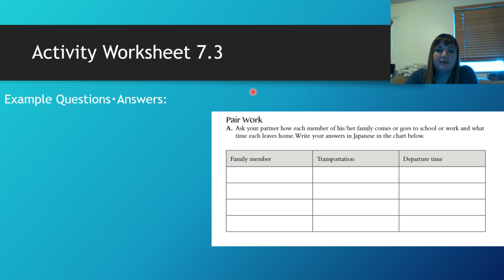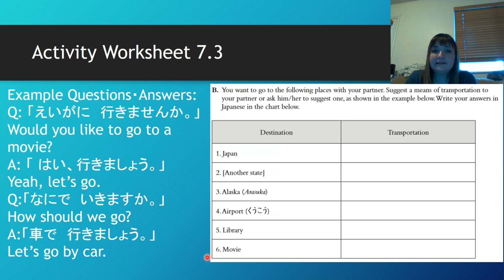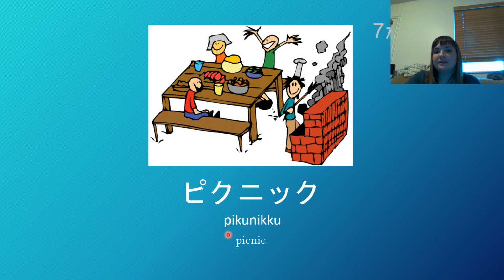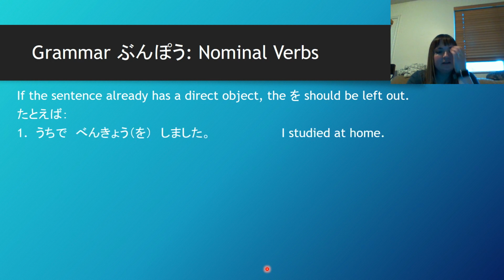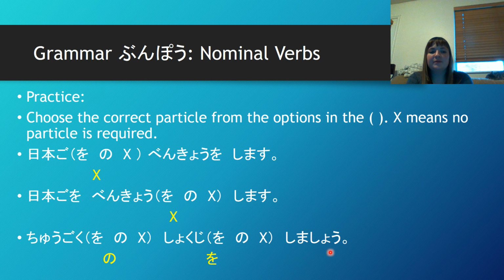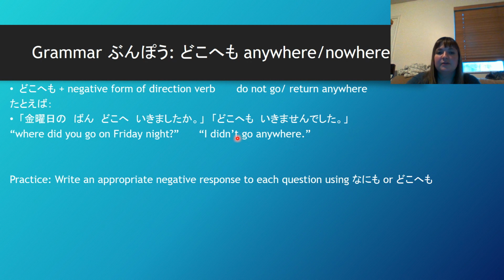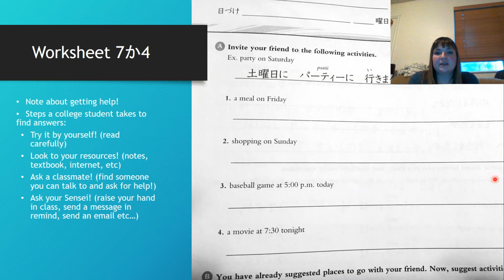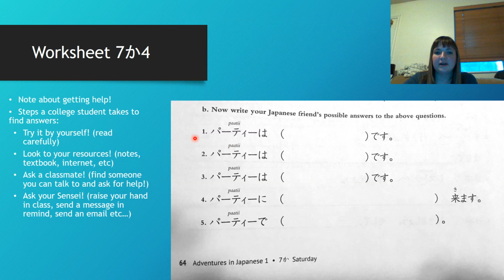Lesson 7.4 Saturday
Lesson 7.4 From Adventures in Japanese